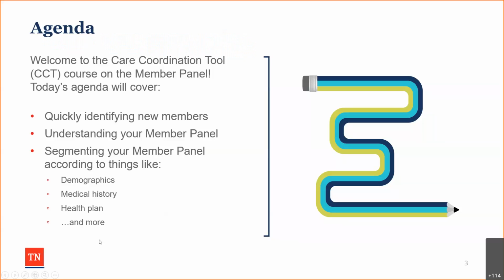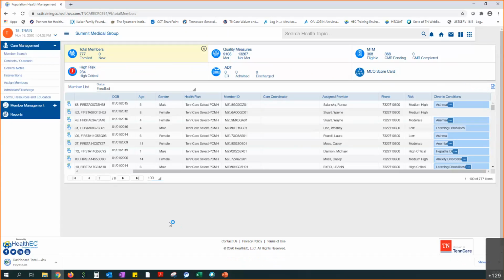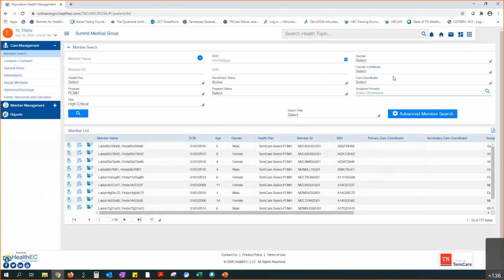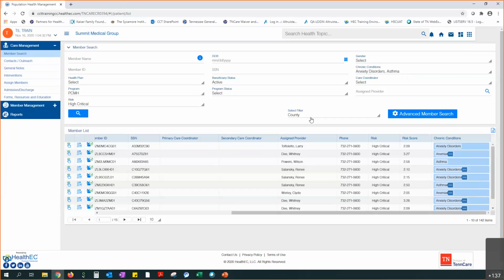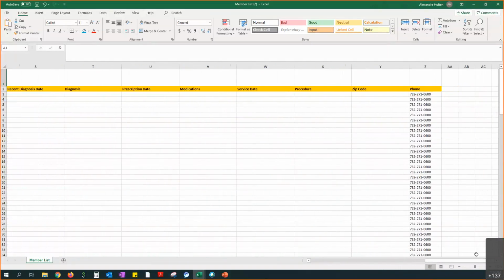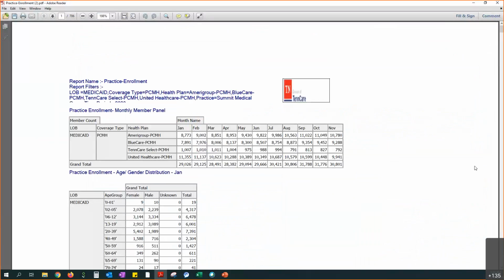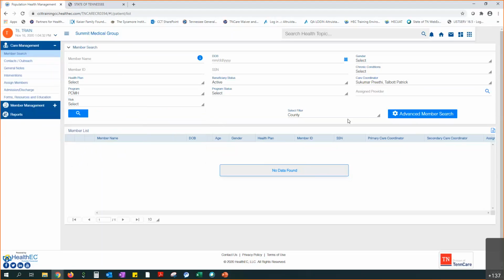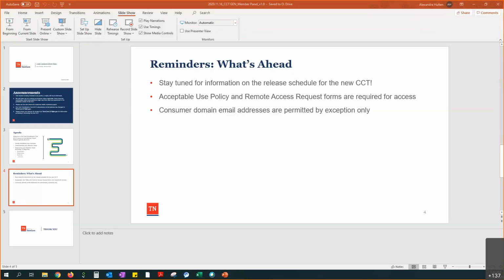CCT Training: Member Panel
How to view your practice's member panel in the CCT.